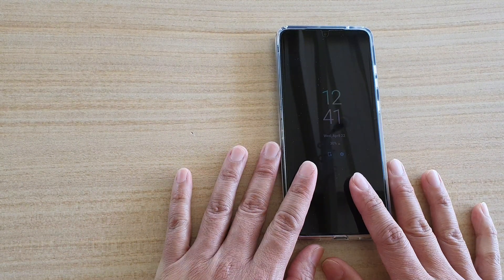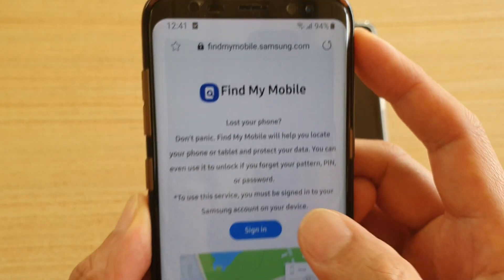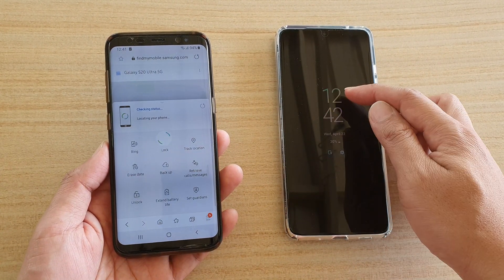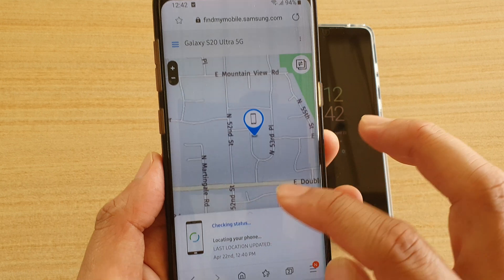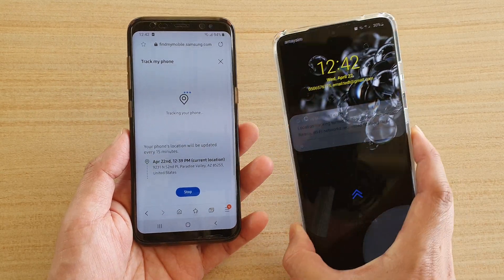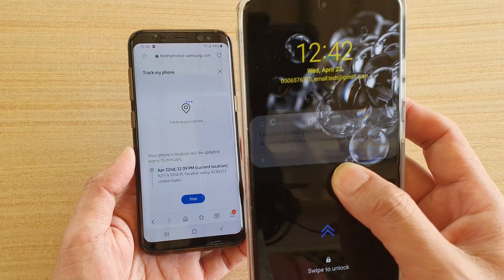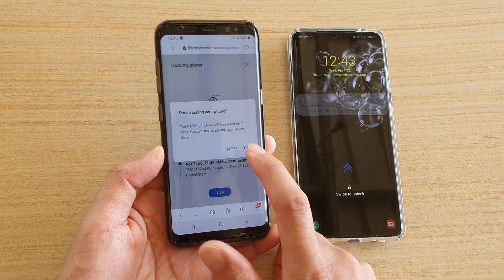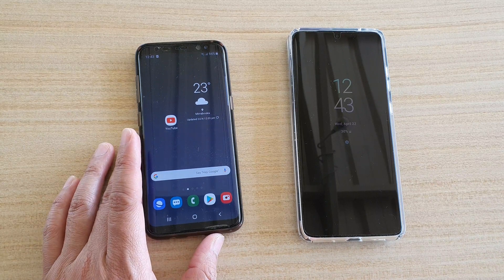Galaxy S20/S20+: How to Track Location of Lost / Missing Phone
Learn how you can track location of lost or missing phone on Galaxy S20 / S20 Plus / S20 Ultra.

Android 10.